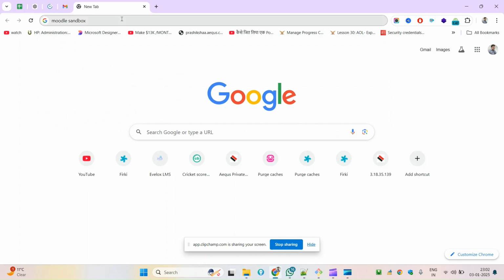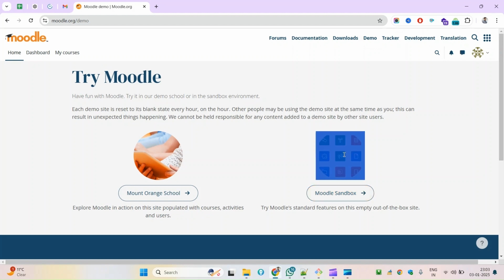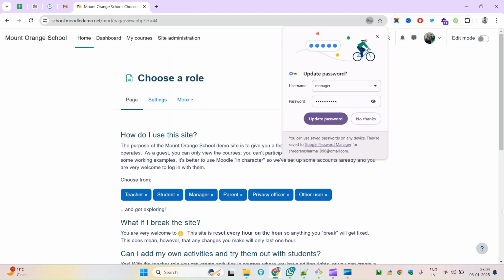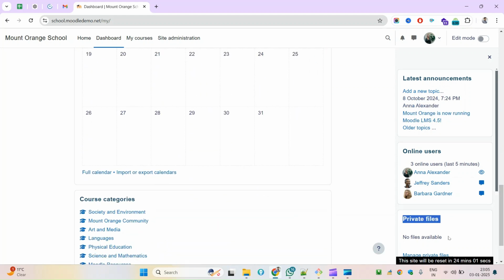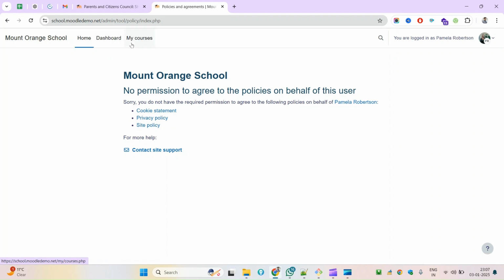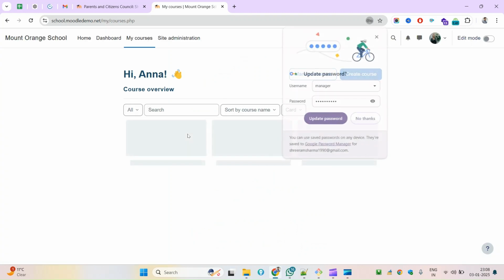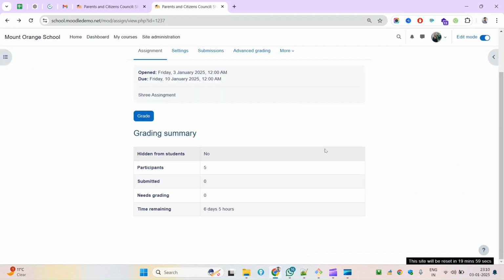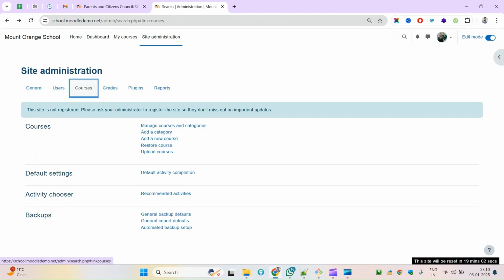EXPERT Insights on Moodle's Training Power in 10 Minutes!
Explore Moodle's potential as a training platform in just 10 minutes!